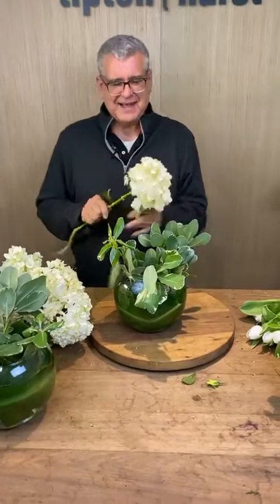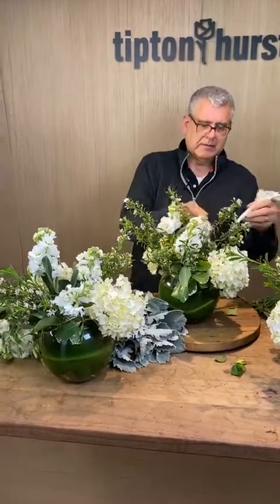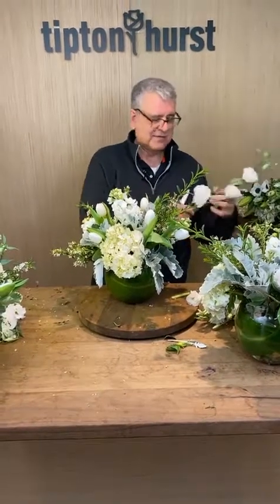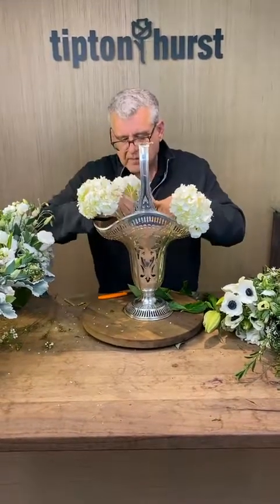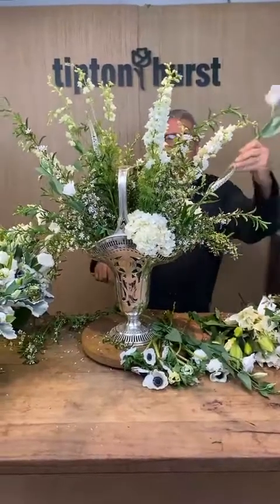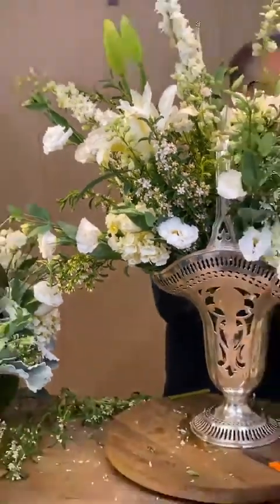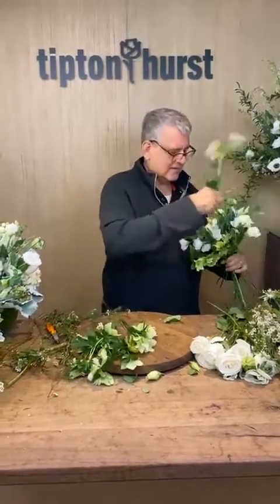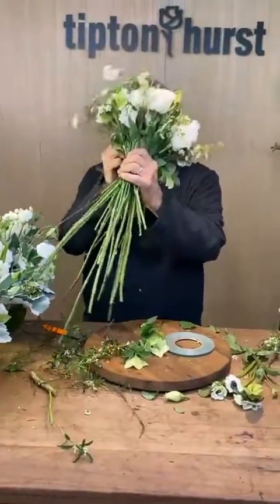Happy with Chris Norwood: Wonderful Wedding Work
~  Today’s “Happy” is wedding work!